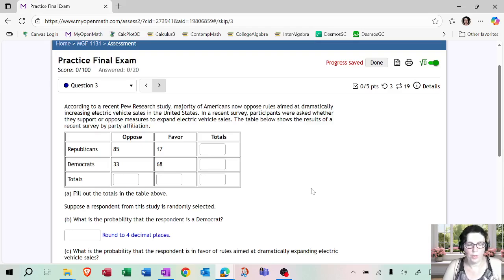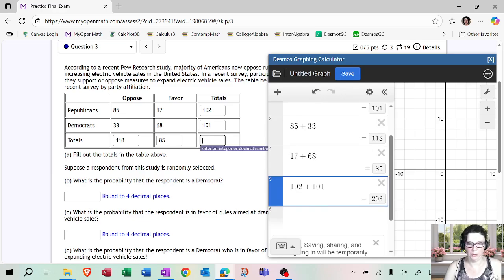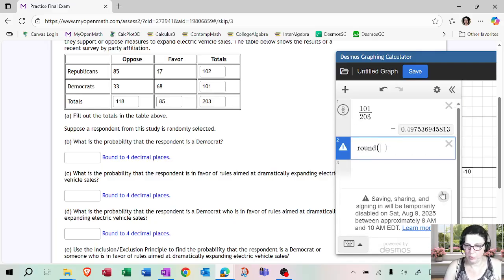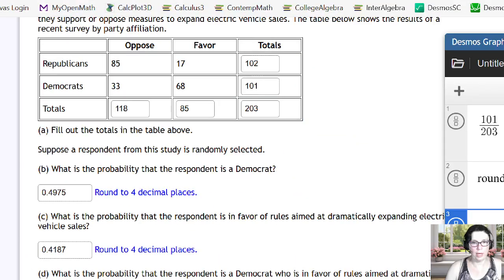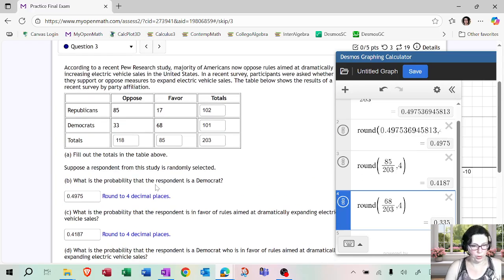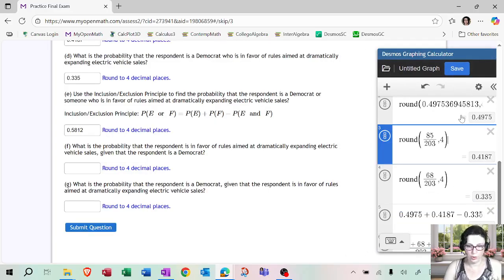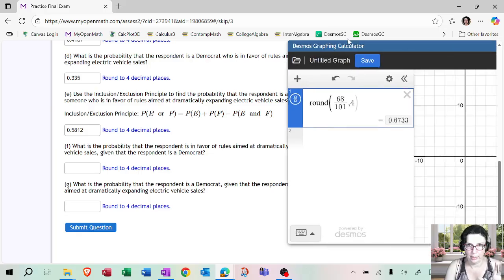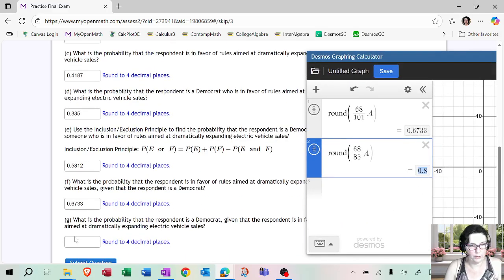Analyzing a Contingency Table in Probability